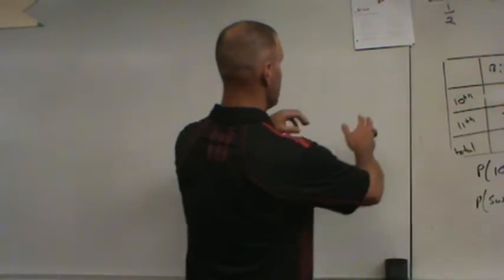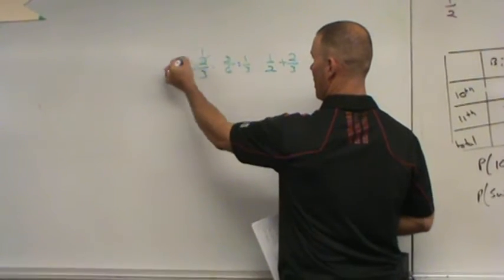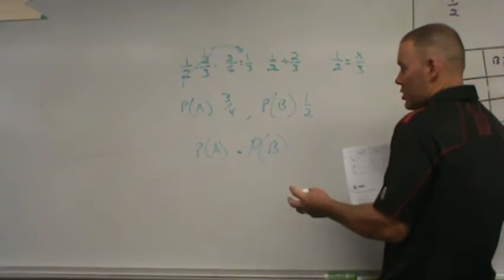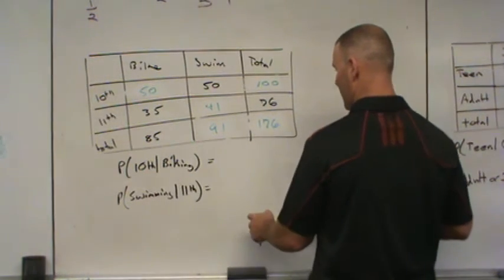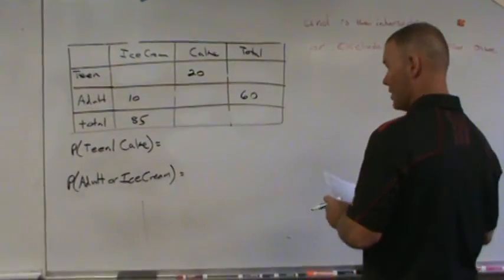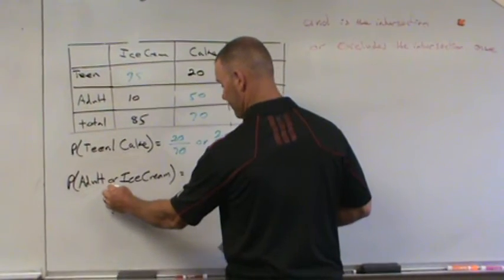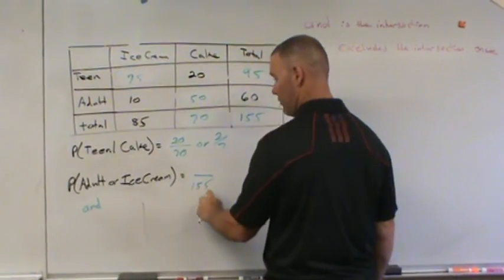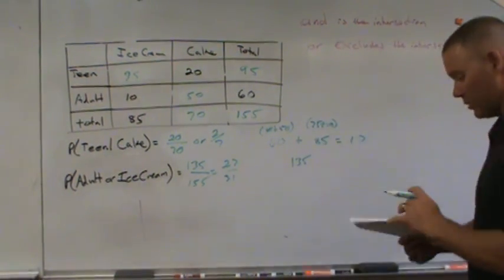M2 10.4 READY & GO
This video reviews how to multiply fractions as well as how to fill in a two way table and create some  basic probabilities (ratios) based on the table.